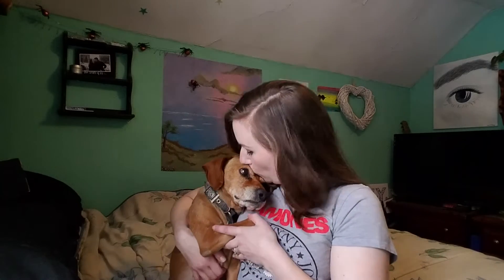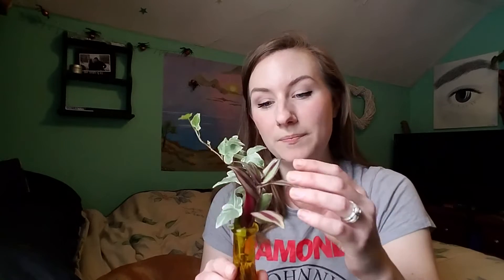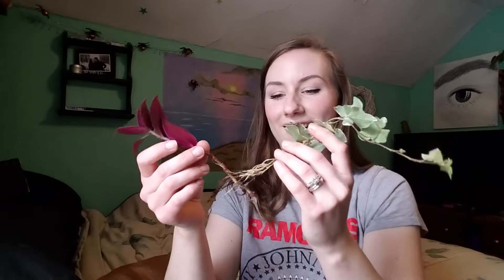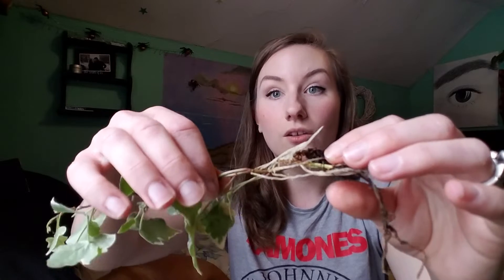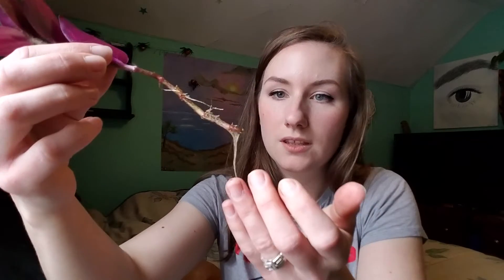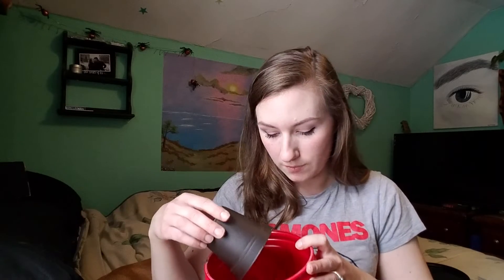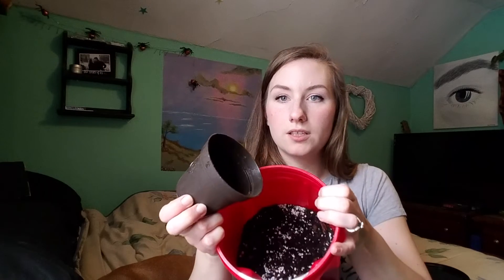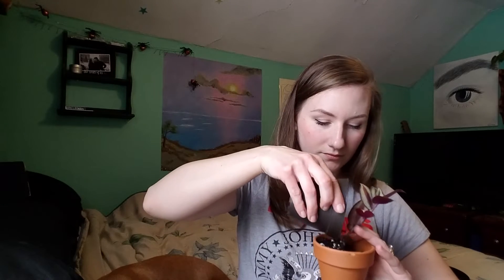Potting Water Propagations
This video I show how to pot up water propagations that have grown roots!
I also forgot to show that you should water your plant after you pot it up if it's been growing in water, don't let the soil dry out all the way until it's established in the dirt.
Go to 4:00 If you'd like to skip past the ranting and raving about ivy plants and spider mites.

Special guest is my dog, Dumpster 🐶